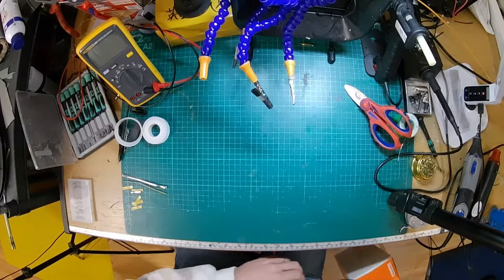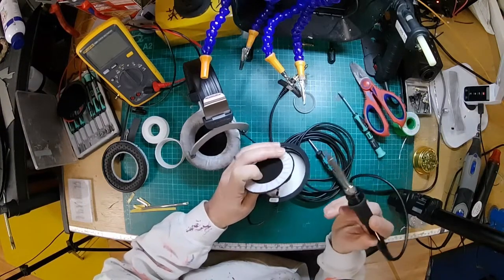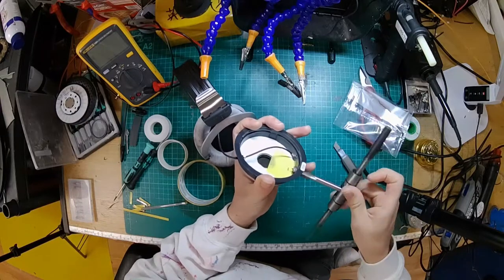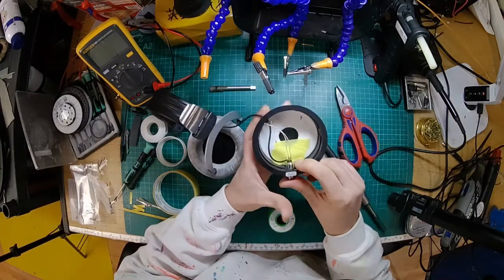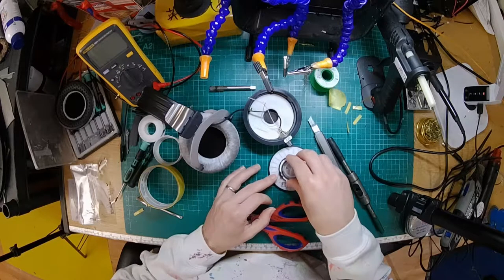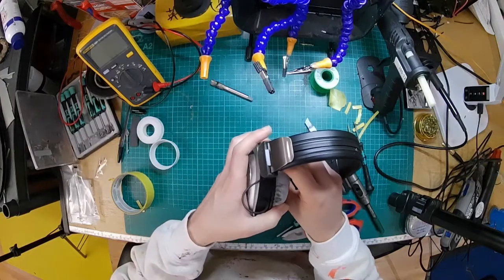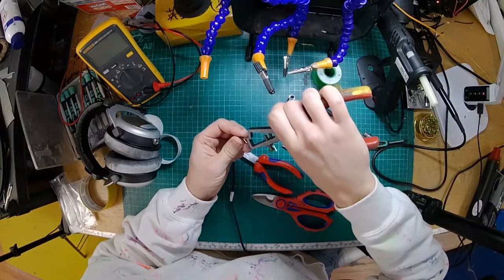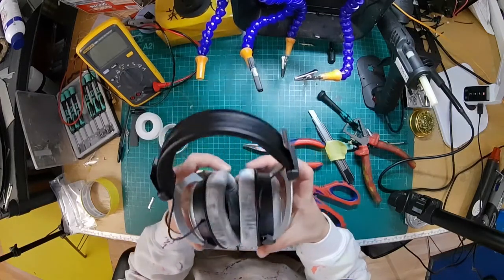Beyerdynamic DT880 detachable cable mod and also looking at their design features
In this video I modify a pair of beyerdynamic DT880 to make the cable detachable, I also look at some of the interesting design features of the DT880 and how they differ from the DT770 and DT990